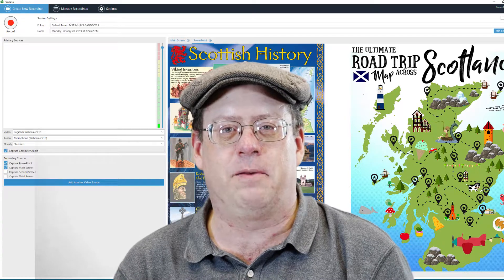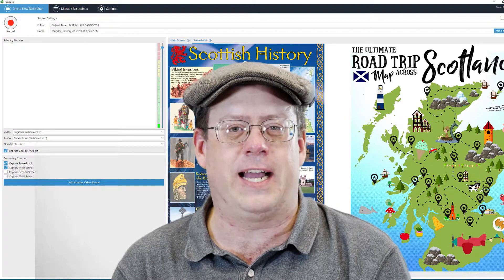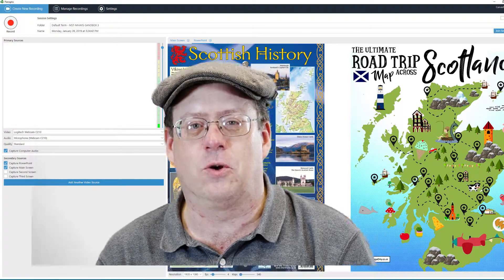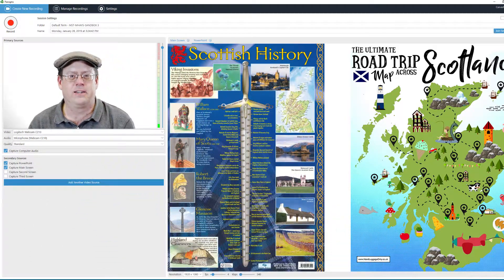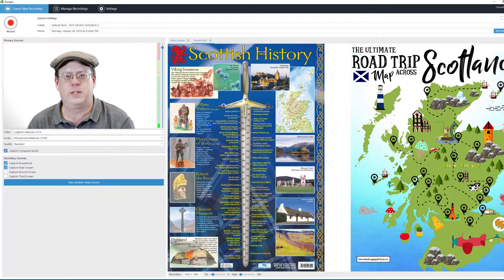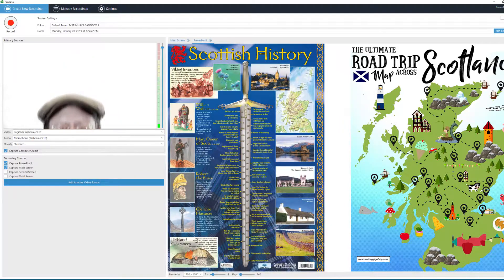Malcolm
Meet Instructional Technologist and Designer, Malcolm Hays.